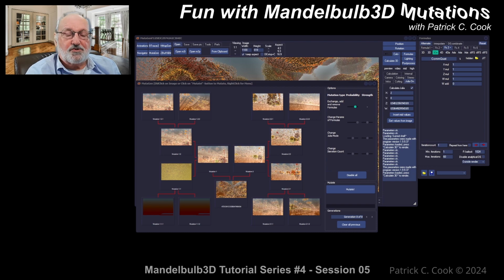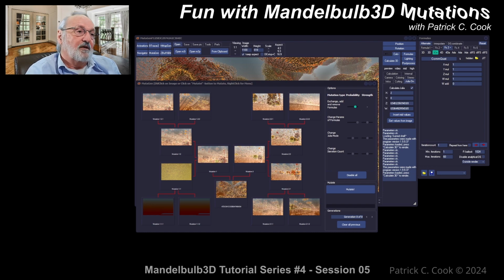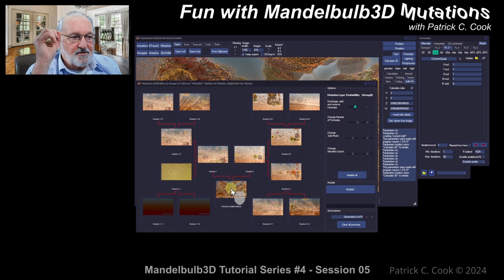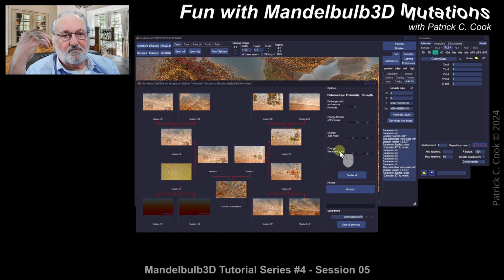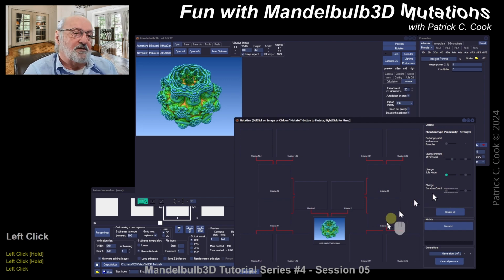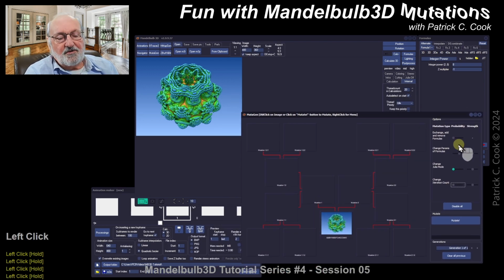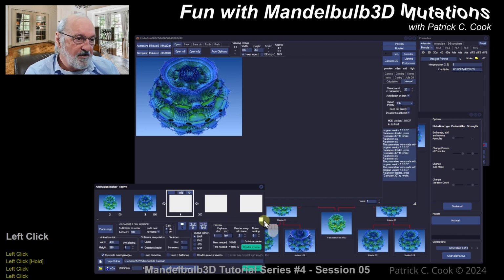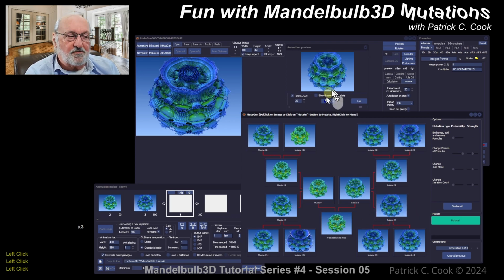MG.5 MutaGen as an animation helper - Fun with Mandelbulb3D Mutations with Patrick C. Cook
Welcome to Session 5 of Fun with Mandelbulb3D Mutations where we discuss use case #3: MutaGen as an animation helper . This is Mandelbulb3D Tutorial Series #4 where we take a close look at the built-in MutaGen tool.